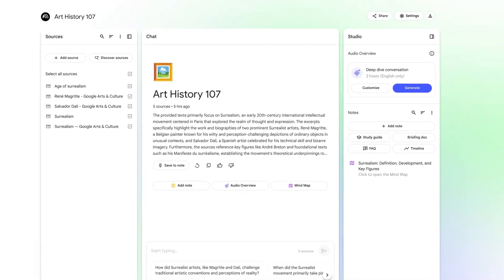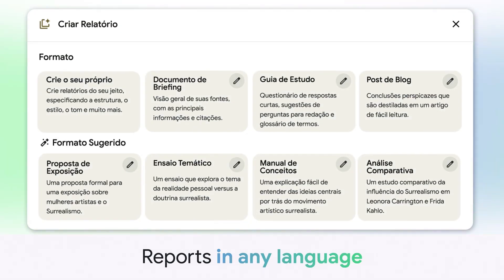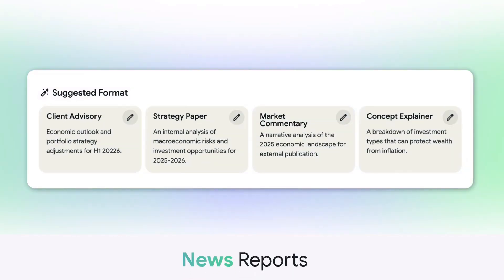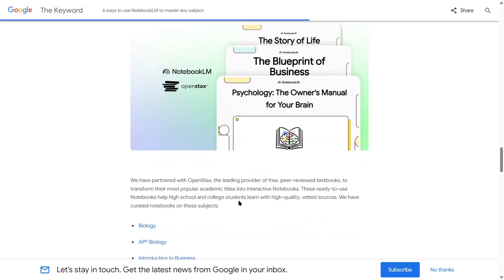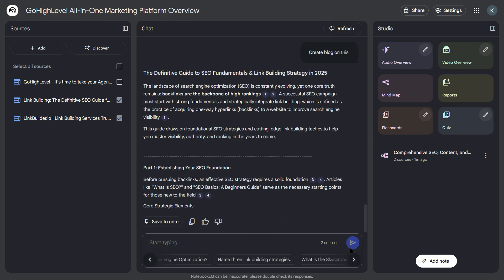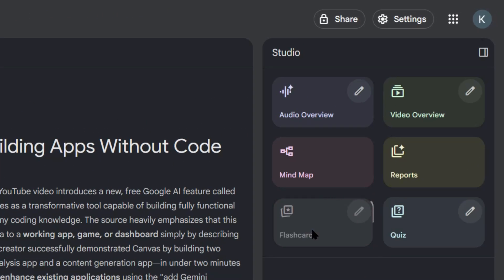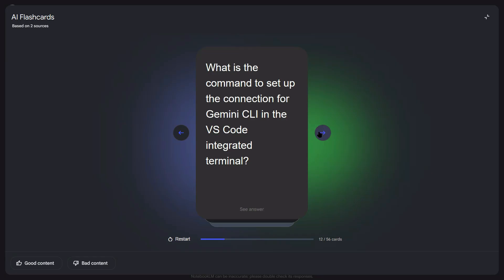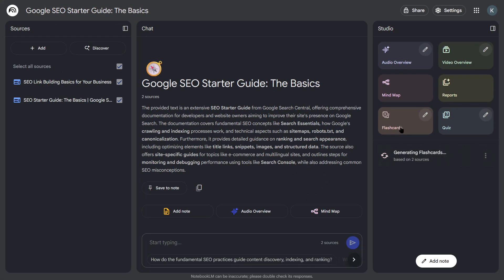New Google NotebookLM Update Is INSANE (FREE!) 🤯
Make money with AI & Get the training from this video here!

Description:
🚨 STOP scrolling! The NEW Google NotebookLM update is a total game-changer — and the best part? It’s 100% FREE! 🤯

If you’ve been waiting for a tool that can level up your productivity, research, and note-taking like a pro — this is IT. Imagine having AI-powered note-taking that understands context, organizes your thoughts, and even helps you brainstorm instantly. 💡✨

In this video, I break down exactly what’s new in Google’s NotebookLM, how YOU can use it right now to crush your goals, and why this update is going to disrupt the way we work and learn. No BS, no fluff — just real value you can use today.

What you’ll learn:
✅ The jaw-dropping new features in NotebookLM
✅ How to set it up for max efficiency (FREE)
✅ Why this is a MASSIVE opportunity to get ahead in 2025

Don’t forget to:
👍 Like if you want more AI tools breakdowns
💬 Drop a comment — What would YOU use NotebookLM for?